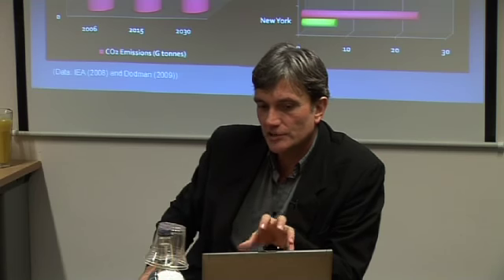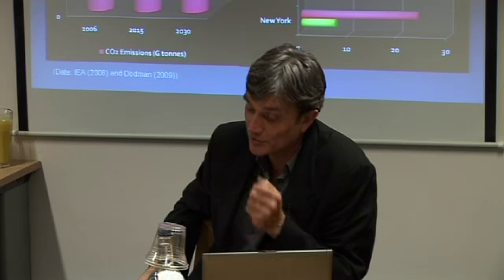Tim Dixon: urban development to 2050 -- complex transitions in the built environment of cities